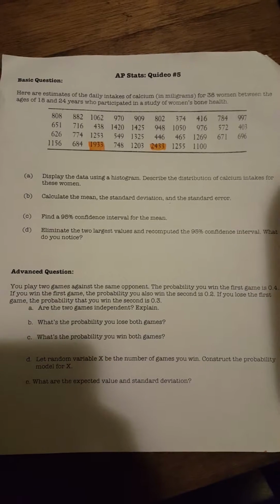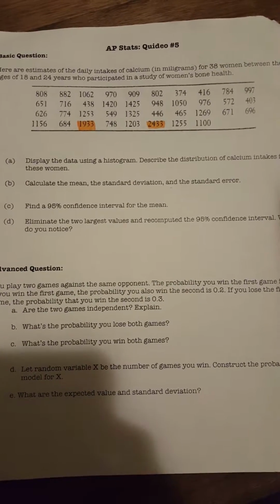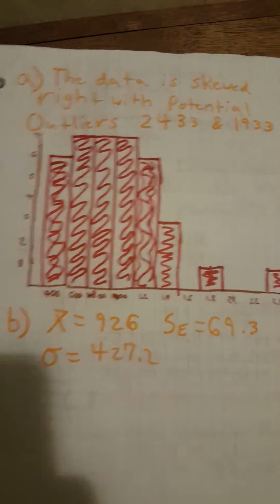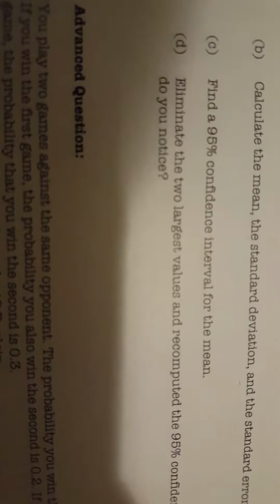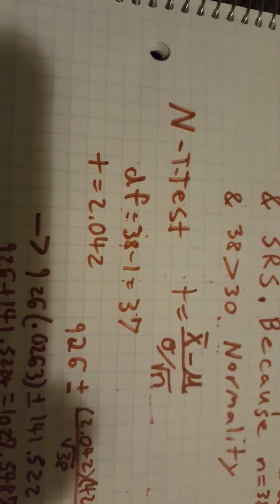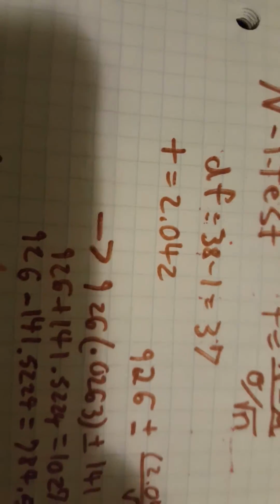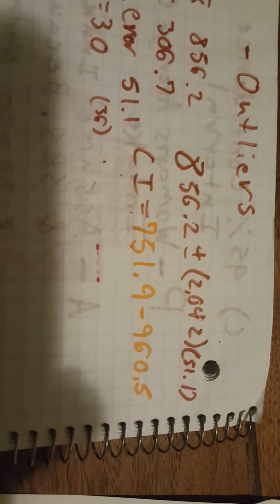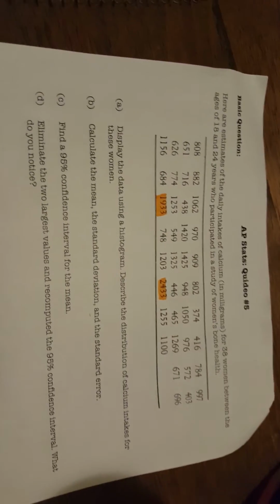AP Stats Quiddeo 5